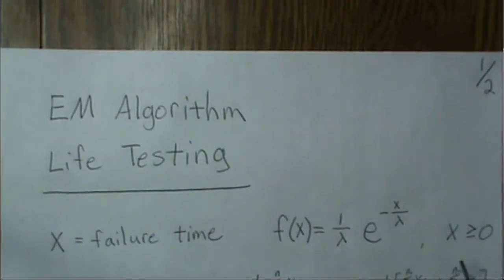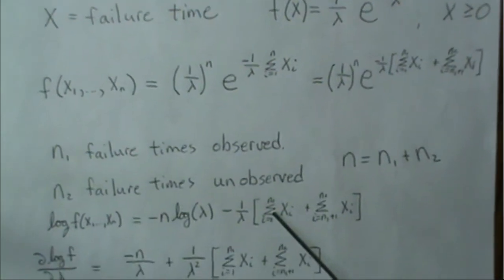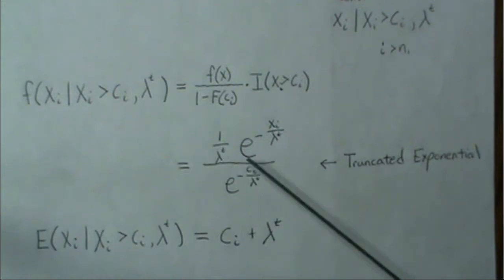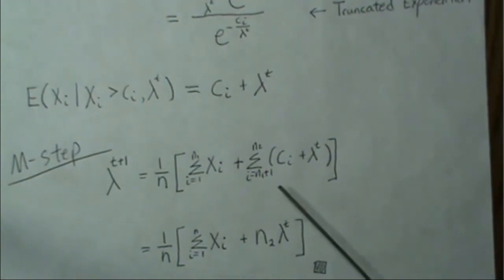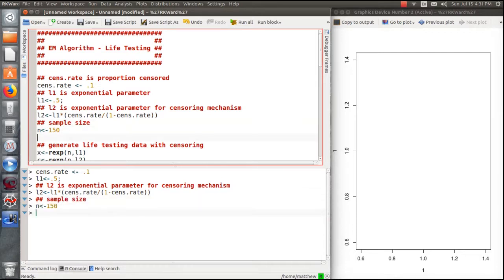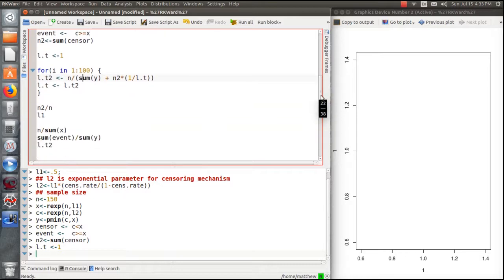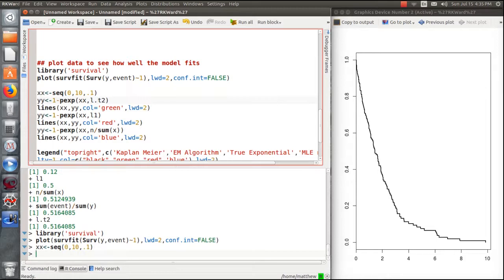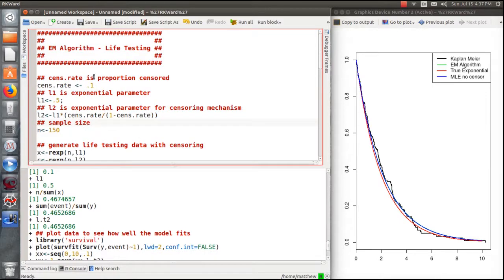Part 2f - EM Algorithm - Life Testing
Part 2e - EM Algorithm - Bivariate Normal Distribution